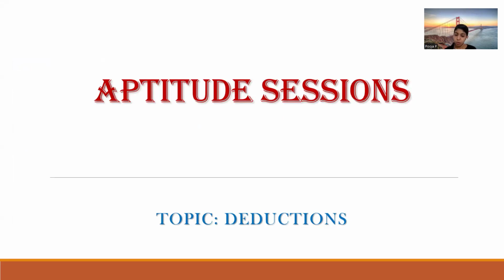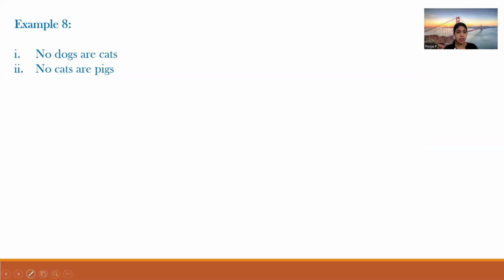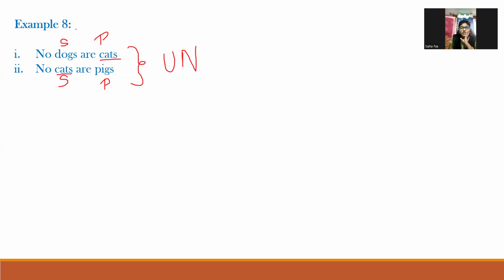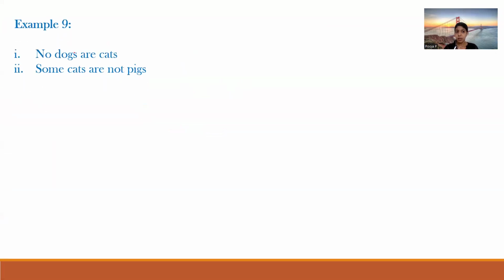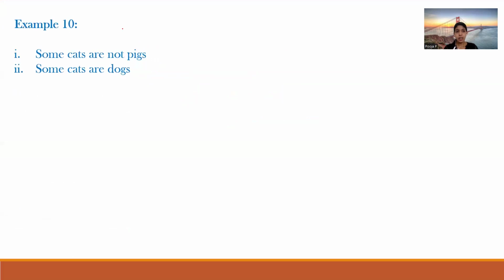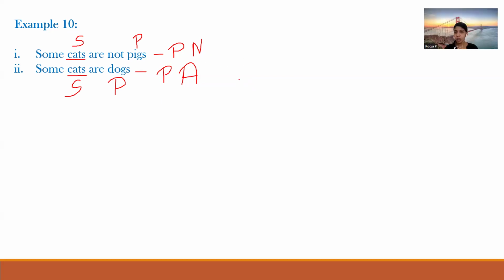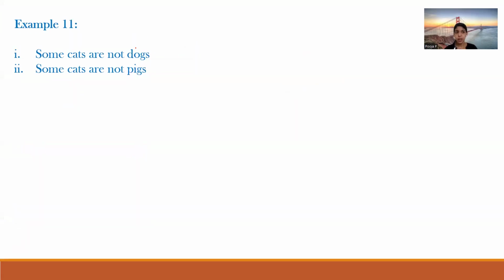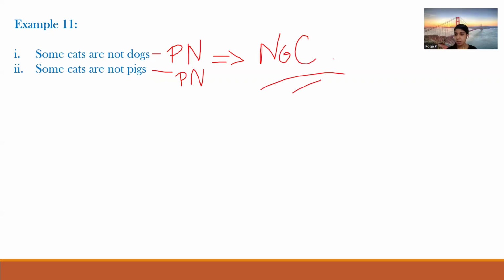Aptitude Session - 15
Deductions Part - 3